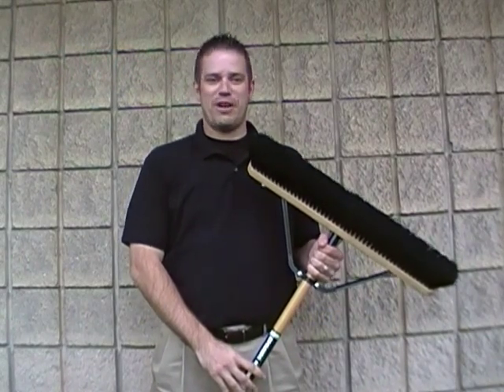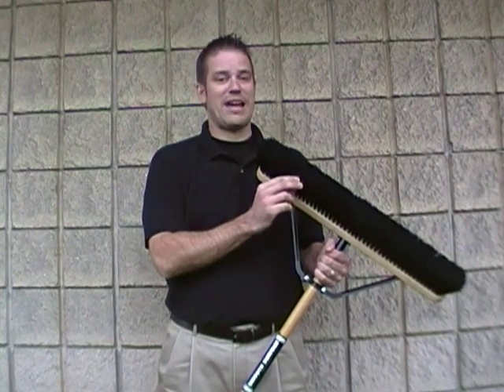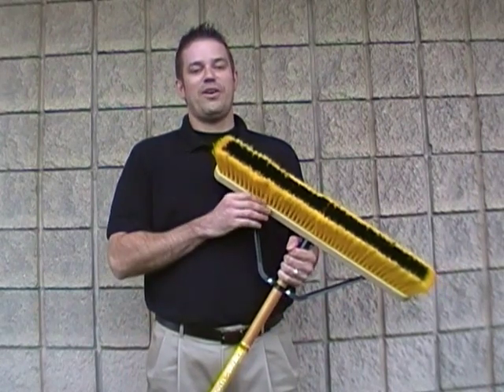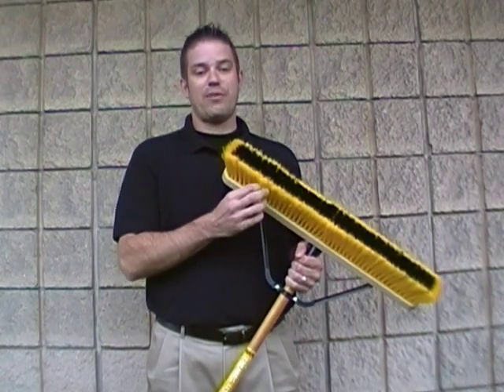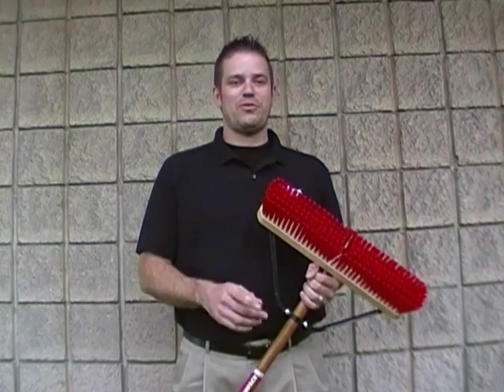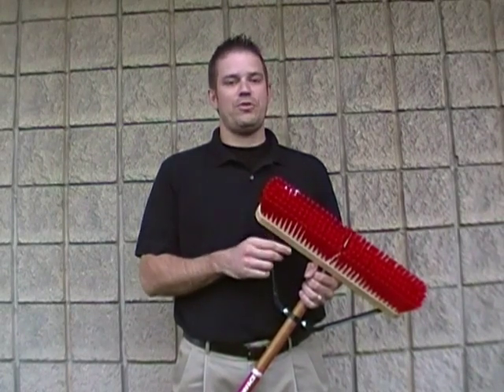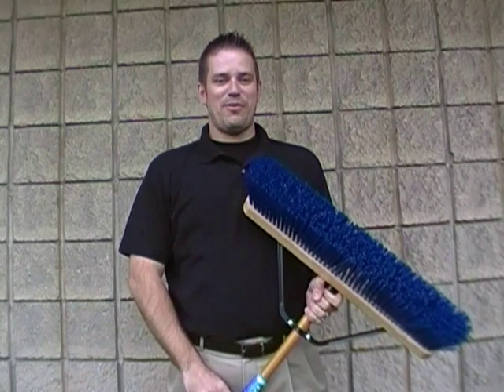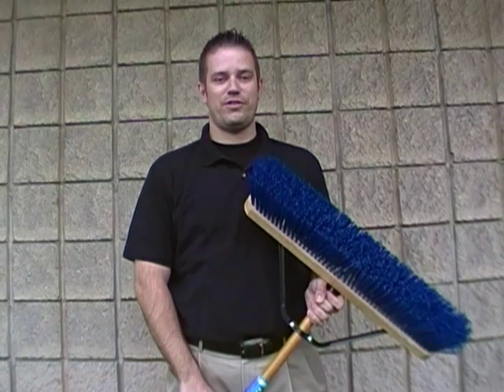Pushbroom Fiber series by Quickie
Choosing the right pushbroom for your job- Quickie has the right pushbroom for you!

Quickie cleaning tools make cleaning easy.  Cleaning shouldn't be a chore.  Pros Demand It.  You Deserve It.

About Quickie:
Quickie Manufacturing Corporation ("Quickie"), is a leading supplier and distributor of innovative cleaning tools and supplies since 1950.
Wholly owned by Jarden Corporation since December 2010 and headquartered in Cinnaminson, New Jersey with manufacturing facilities in Lumberton, North Carolina, El Paso, Texas and Mexico,
Quickie designs, manufactures and distributes over 300 cleaning products for traditional in-home use as well as commercial, contractor-grade applications.
These products include mops, brooms, dusters, dust pans, brushes, buckets and other household cleaning tools sold primarily under the leading brands Quickie Original®, Quickie Home-Pro®, Quickie Professional®, and Lysol™.
Quickie has over 100 product-related patents containing value-added features and innovative designs, and is the leader in almost every stick and smallware category in cleaning.
Quickie's historical success is attributable to its commitment to innovation and new product development.